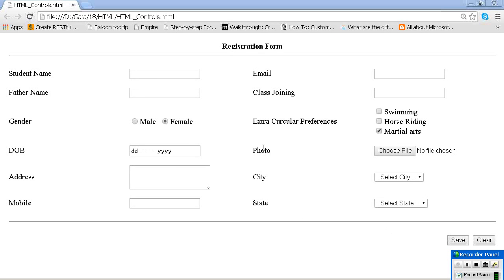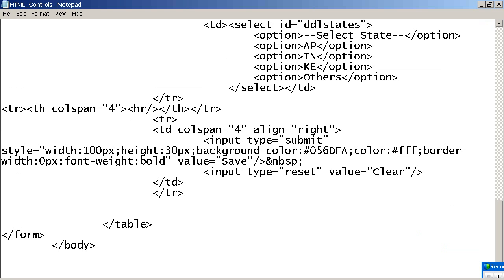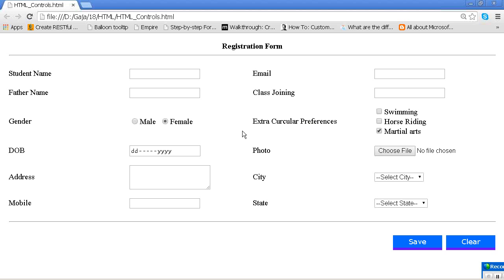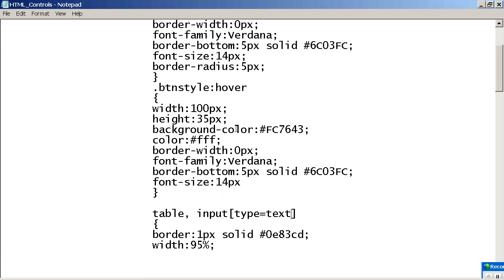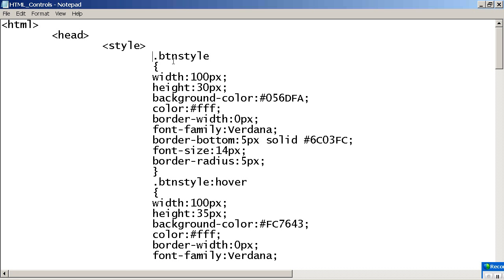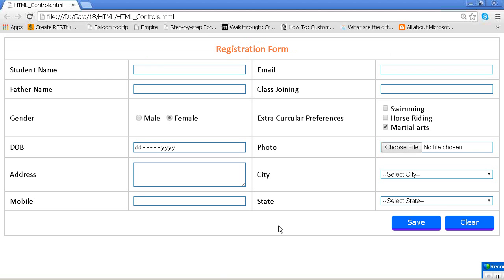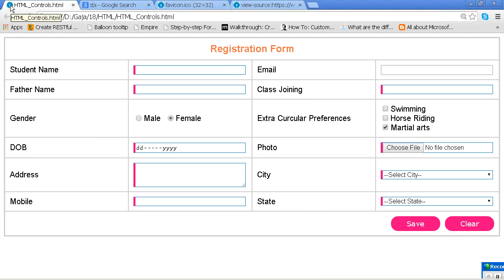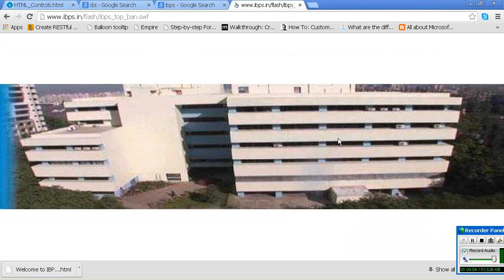8 CSS Marquee